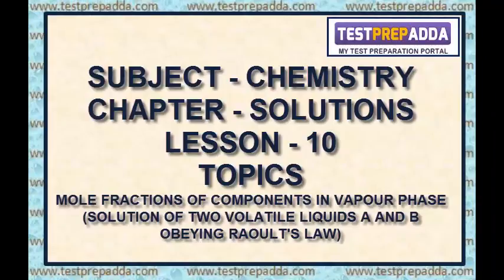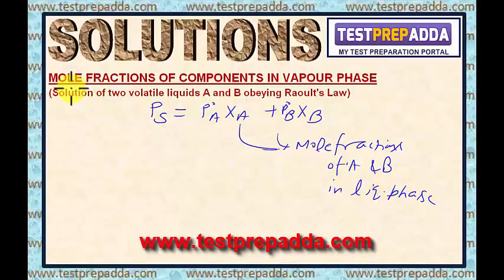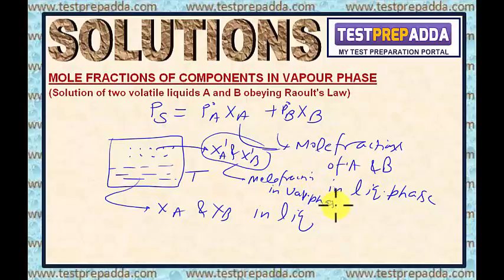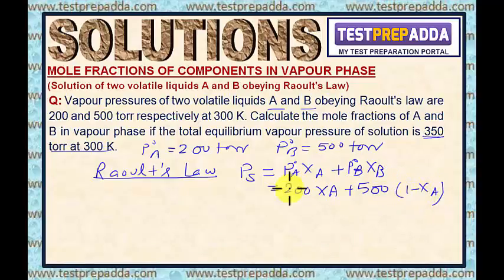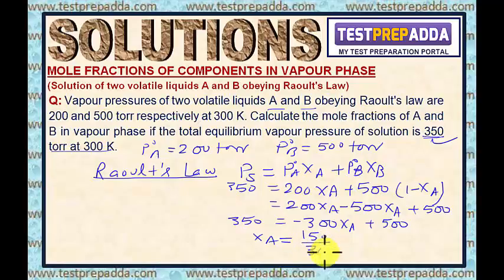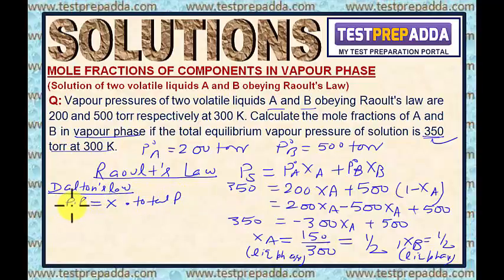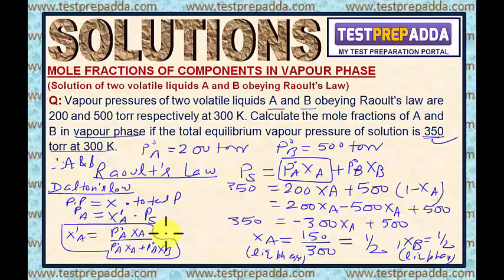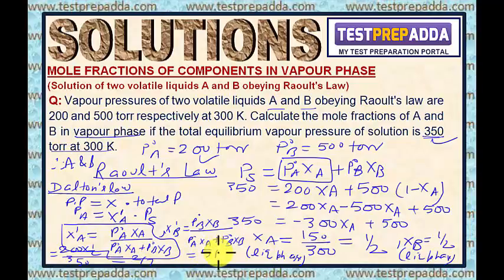SOLUTIONS - Lesson 10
SOLUTIONS - Lesson 10 - VAPOUR PRESSURE, RAOULT'S LAW, MOLE FRACTIONS OF COMPONENTS IN VAPOUR PHASE
(Solution of two volatile liquids A and B obeying Raoult's Law)